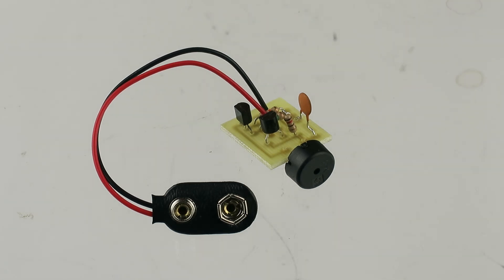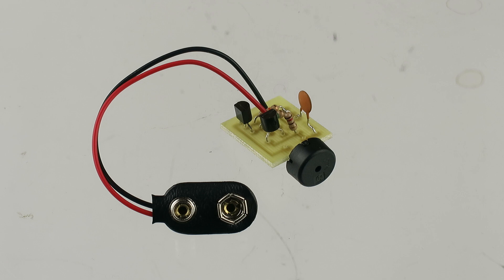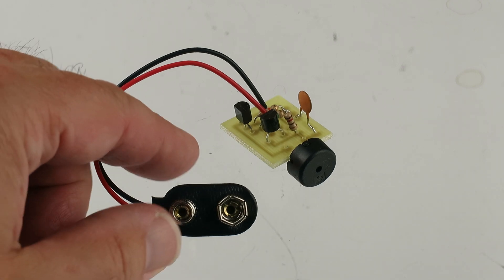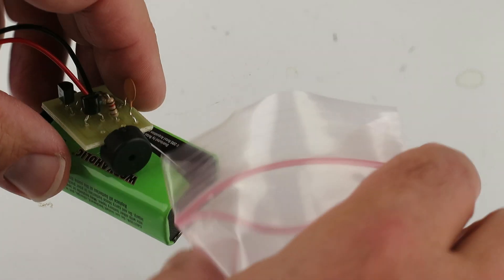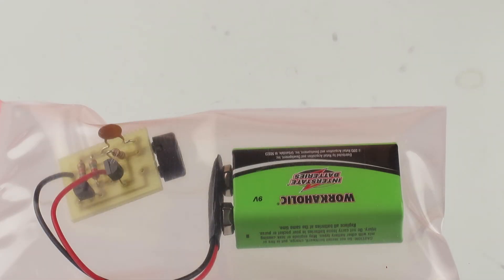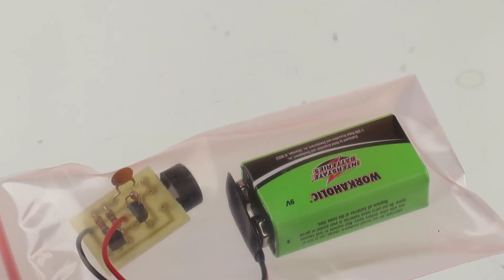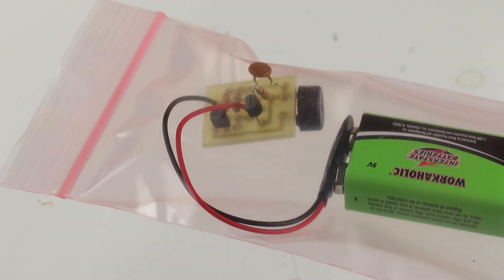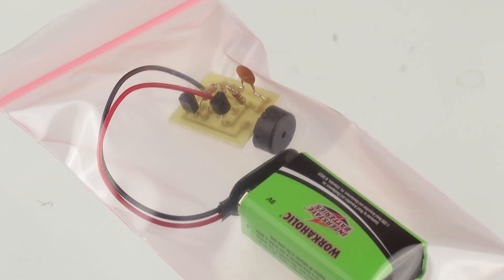C4566 - Fish Caller Kit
This kit produces a clicking sound which is said to attract fish. We have had customers who have reported excellent results, but who knows?! Anyway, it's worth a try. Features very tiny circuit board and small piezo. Operates from 9V battery (not included). Size of board only 1" x 3/4" so it can be placed in almost any watertight jar and lowered into the water. Complete with all parts, PC board and instructions. Skill Level 1. This kit requires soldering of components to the PC board while building.